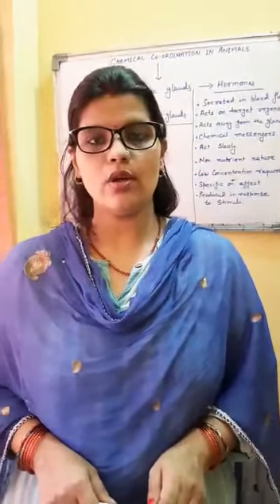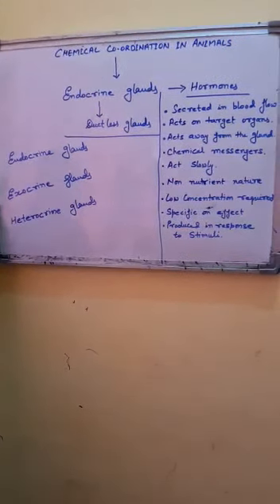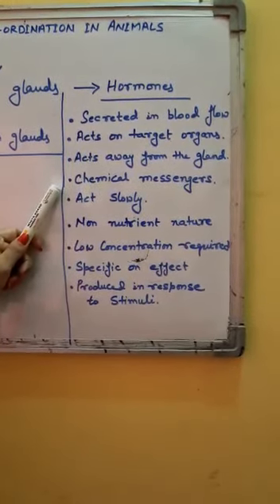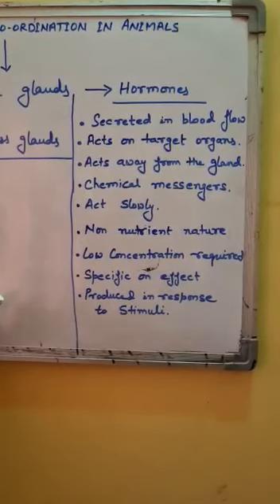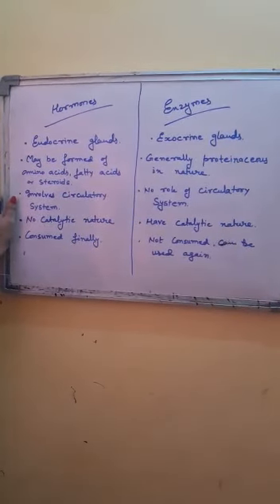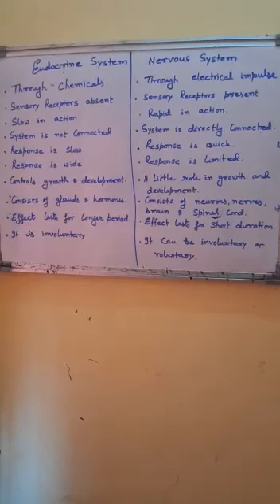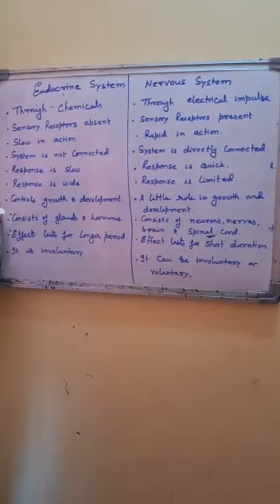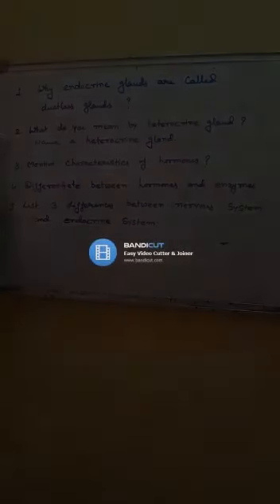BIOLOGY FOR CLASS 10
By Mrs. Dipti Kiran Chaubey